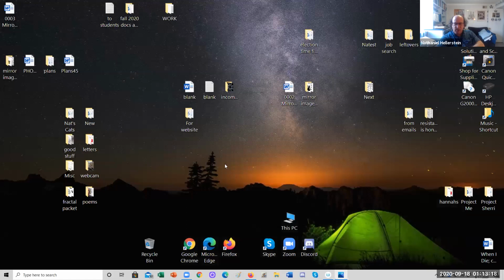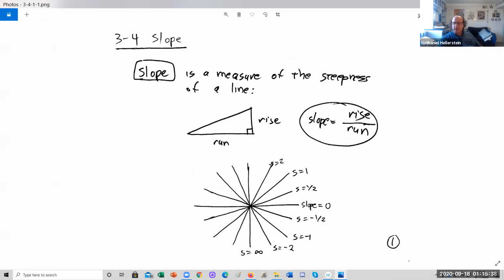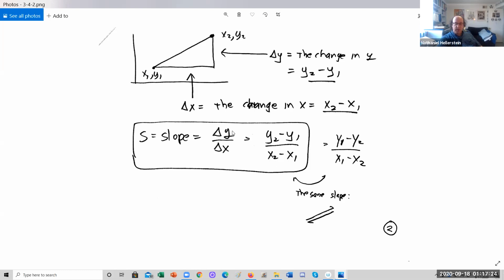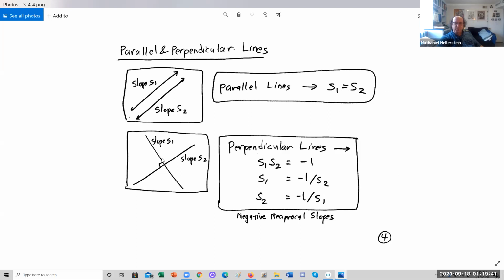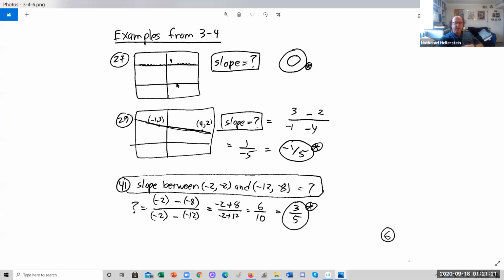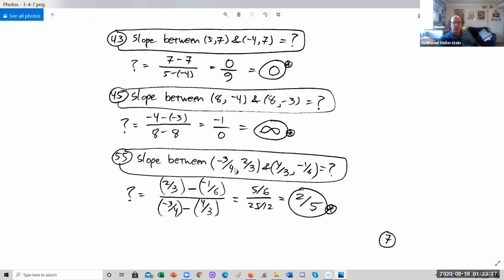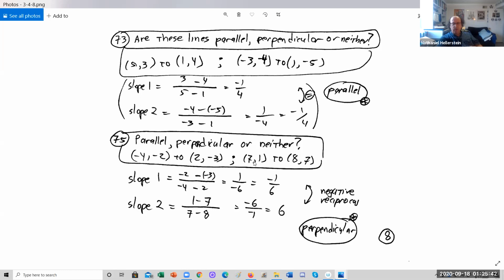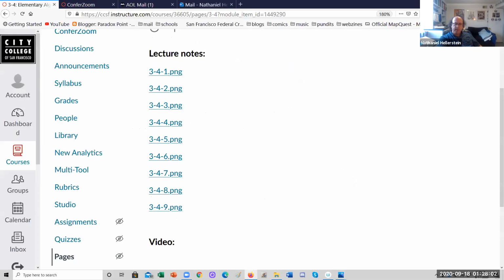math 40 3 4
mth 40 3-4